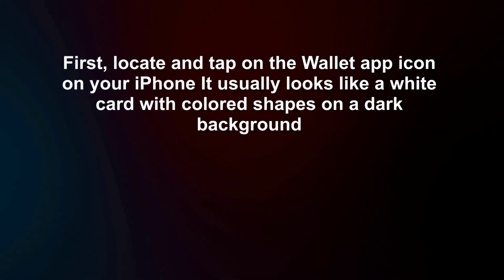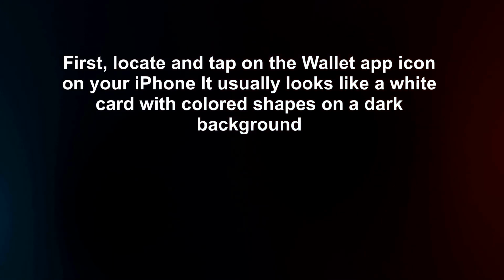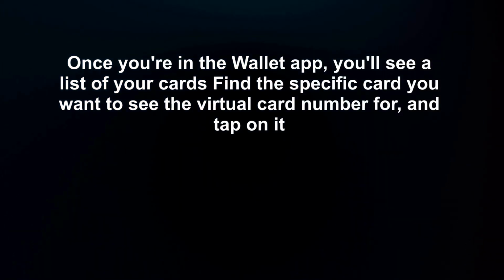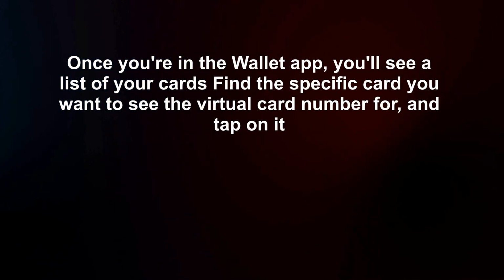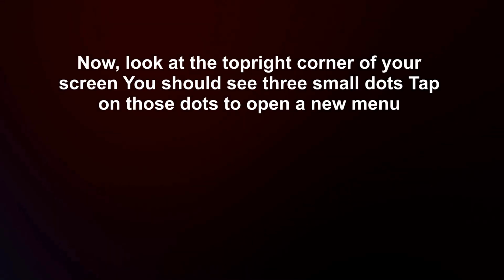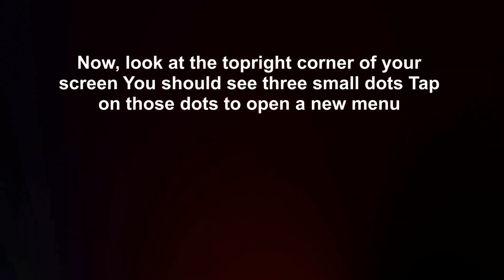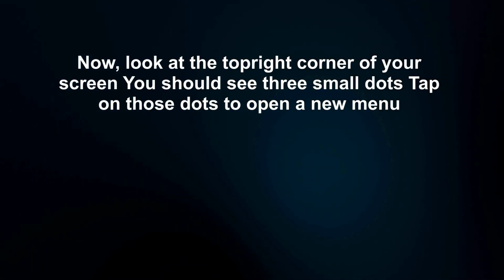How to See Card Number on Apple Pay - GUIDE!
How to See Card Number on Apple Pay explains how to find the full virtual card number associated with your Apple Pay, which is useful for online purchases or situations where the merchant doesn't support contactless payments, all while ensuring security and privacy.

00:00 Intro
00:07 Locate Wallet App
00:13 Select Your Card
00:18 Access Card Details
00:24 Find Device Account Number
00:32 Security Reminder